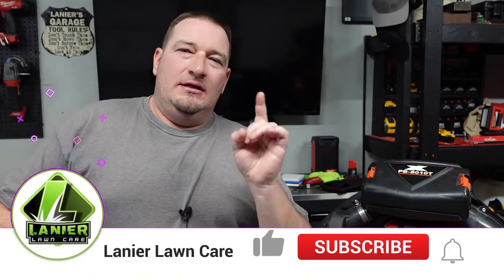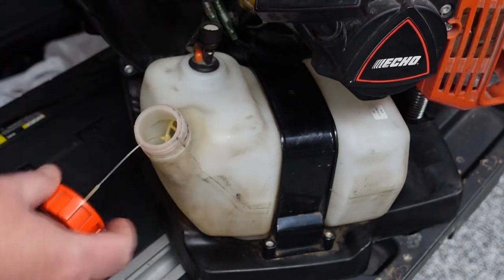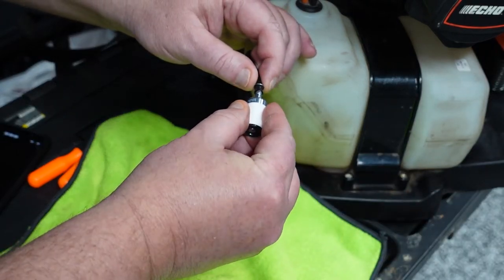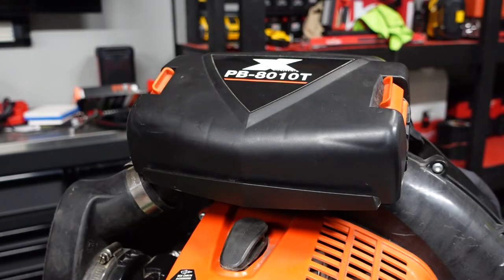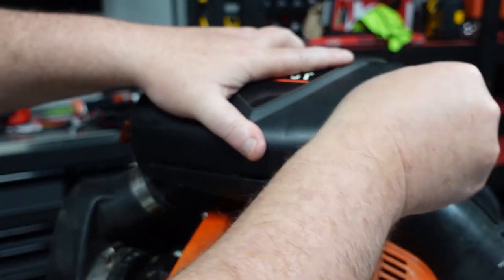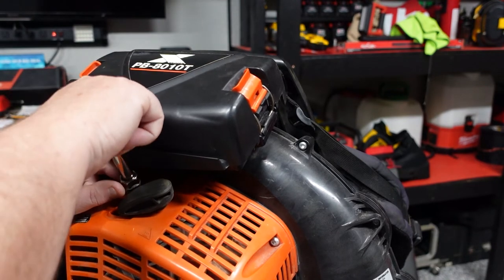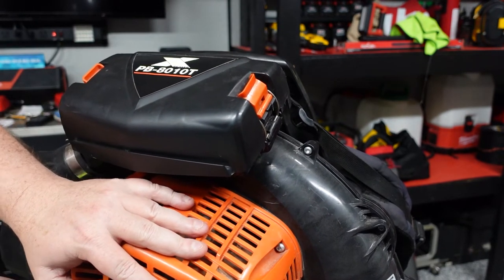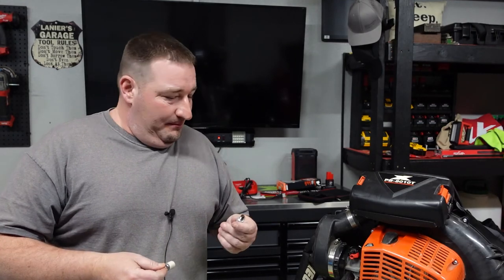ECHO PB8010/9010 MAINTENANCE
What is up everyone, Hope all is well! In this video I walk you through the process of changing the Air Filter, Fuel Filter and Spark Plug in your Echo PB 8010 or PB 9010 Blower.

►Editing Programs

2018 Toro Z Master 3000 Series 60"
2017 Toro Grandstand 48"
2017 Toro Timemaster 30"
2019 Toro Personal Pace 22"
ECHO PB-8010T
2 ECHO PB-770T
ECHO SRM-2620
ECHO SRM-2620T
ECHO SRM-280T
ECHO SRM-3020T
ECHO PAS-280
ECHO ES-250
ECHO PB-2520
ECHO PE-225
ECHO PE-266S
ECHO HC-152
ECHO CS-590
2018 Load Trail 7x16 Trailer